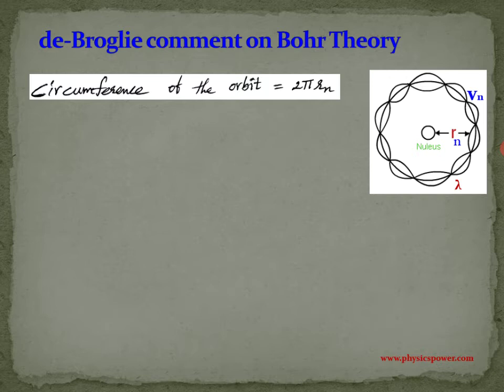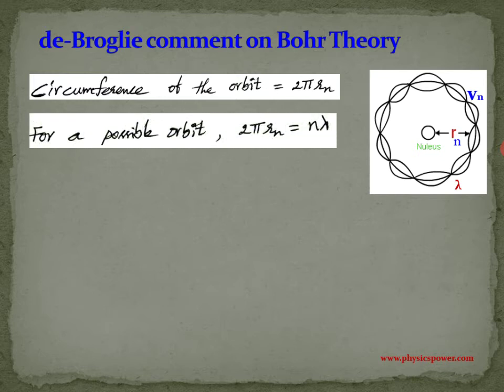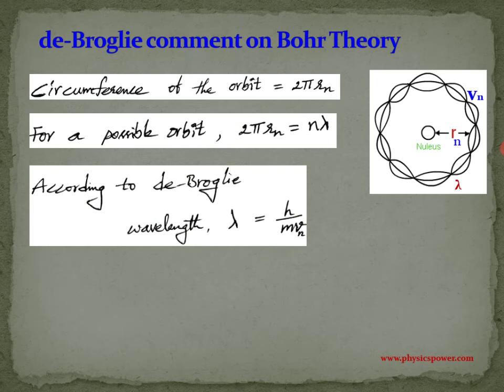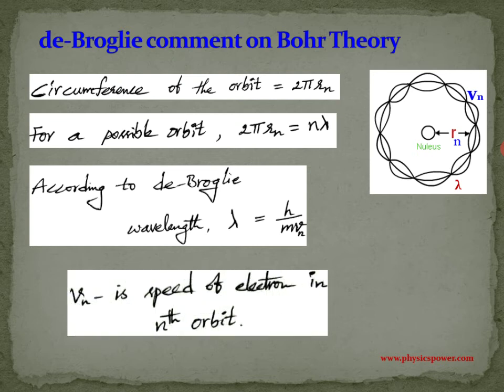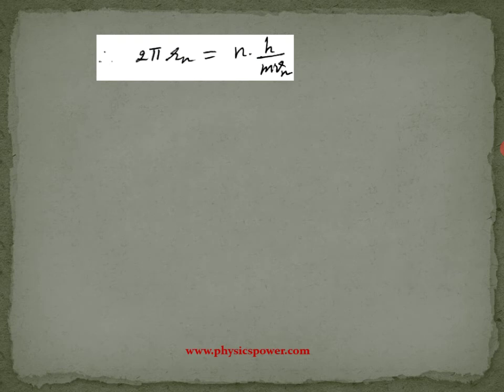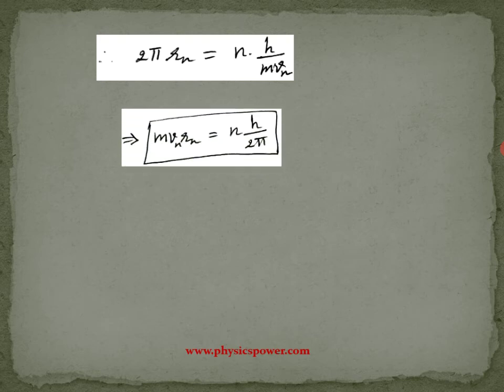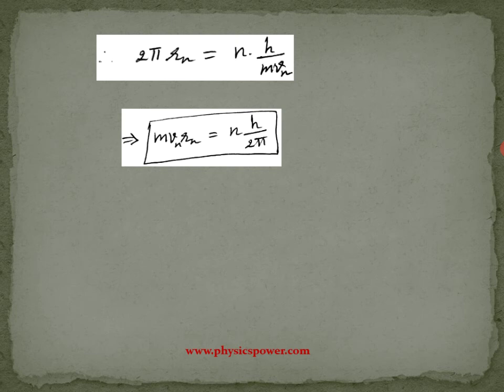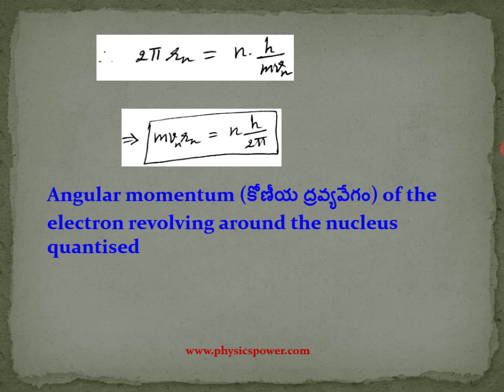DE-BROGLIE EXPLANATION OF BOHR POSTULATE IN TELUGU | PHYSICS POWER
DE-BROGLIE EXPLANATION OF  BOHR POSTULATE IN TELUGU
DE-BROGLIE COMMENT ON BOHR THEORY | DE-BROGLIE HYPOTHESIS IN TELUGU:
 How de-Broglie supported Bohr's theory explained in telugu in this video.
   The explanation of the Bohr hypothesis by applying his hypothesis on the electron in telugu. With the de Broglie hypothesis, derived that angular momentum quantised.